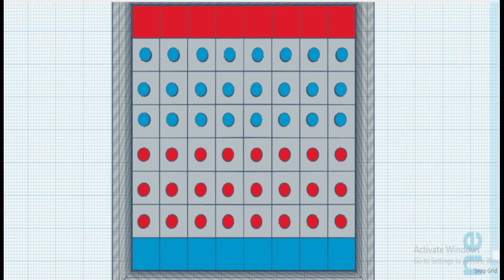Another Vex robotics showcase